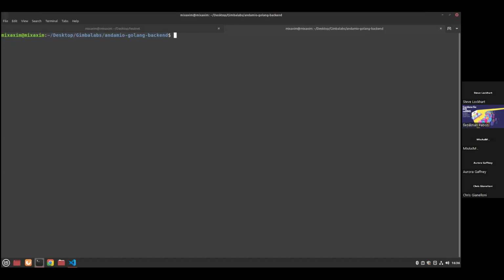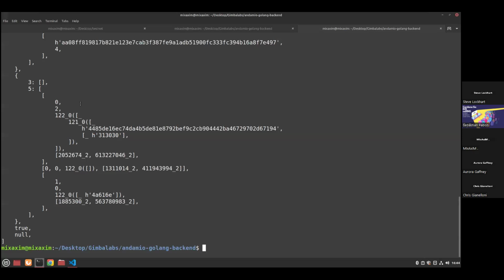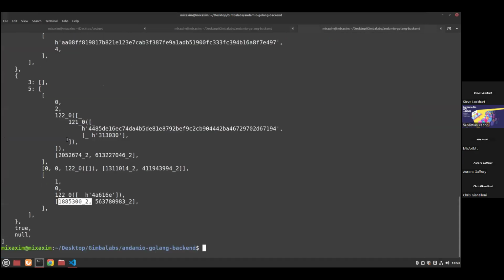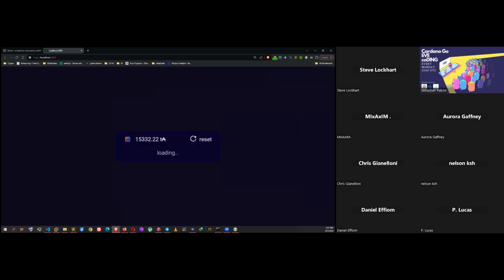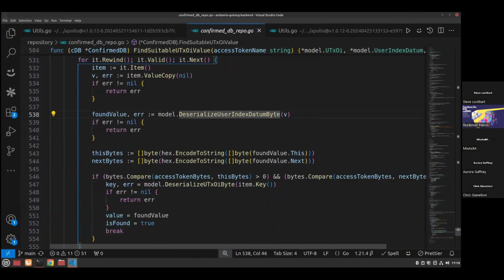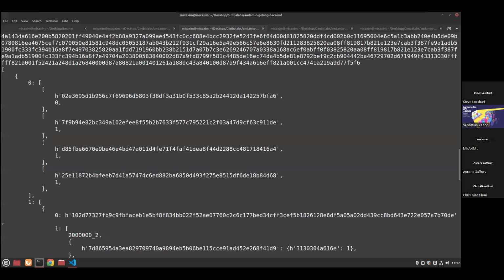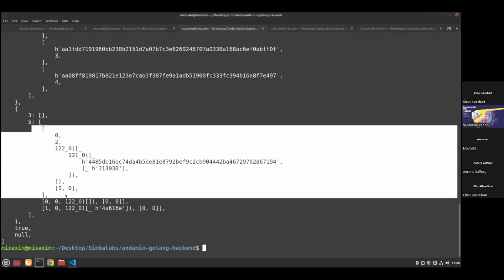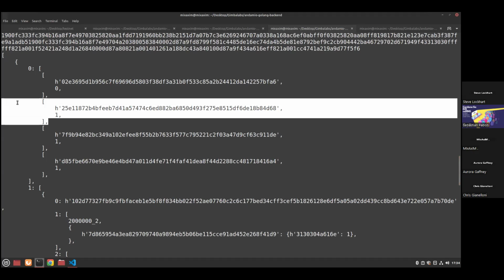LIVE Cardano Go Live Coding (#011), jun 03th, 2024.